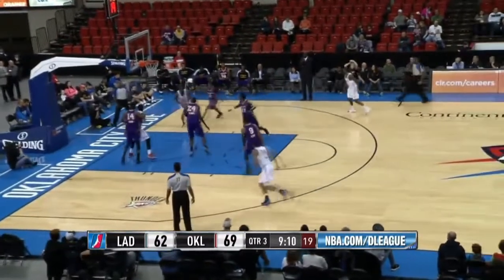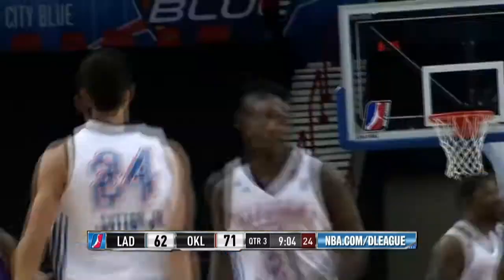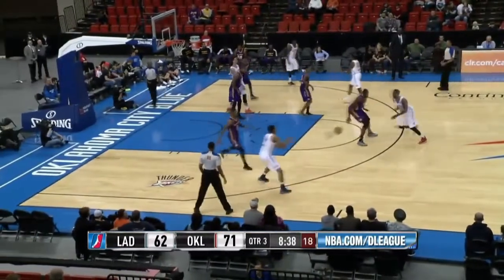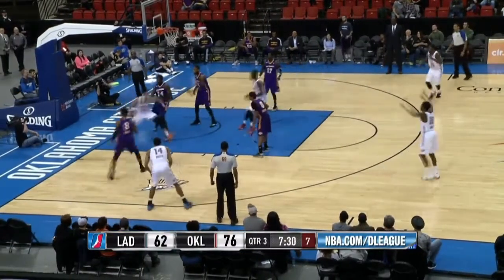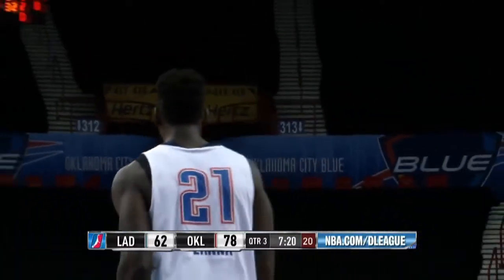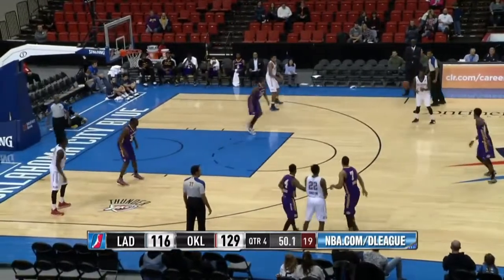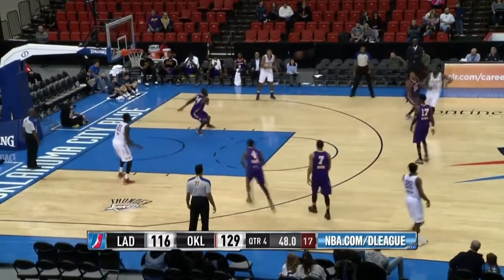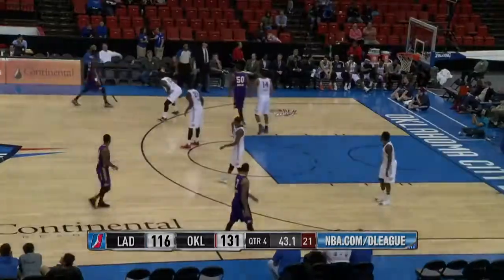Talib Zanna posts 28 points & 14 rebounds vs. the D-Fenders, 12/26/2014